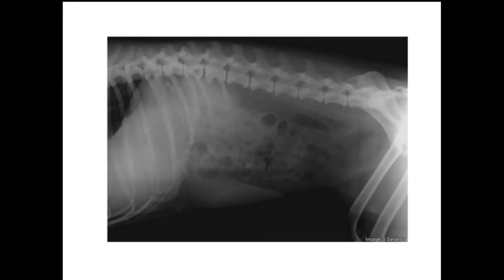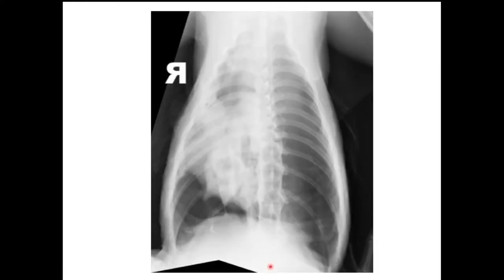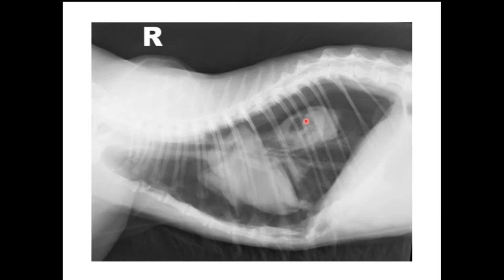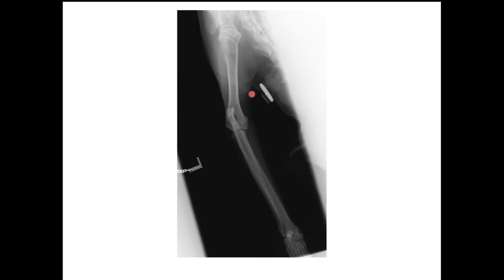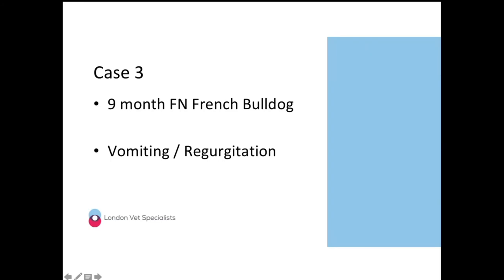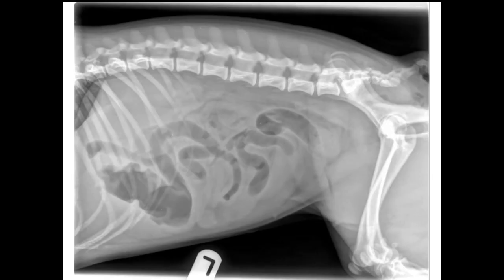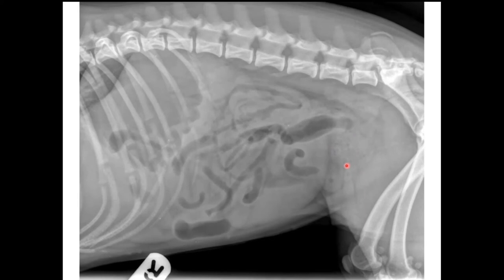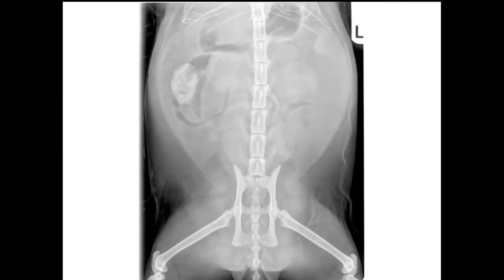London Vet Specialists - Film Reading Session (May 2020)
Online film reading session conducted by Dr Ian David Jones BVetMed, MVetMed, CertVDI, DipECVDI, PhD, MRCVS.